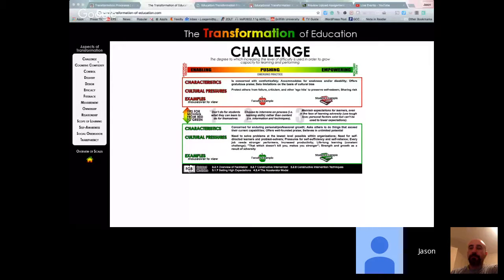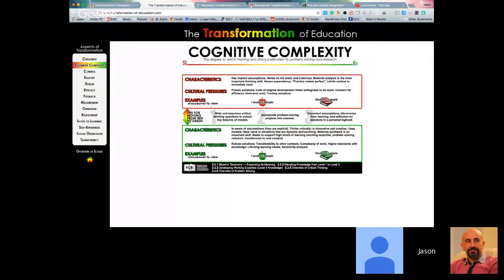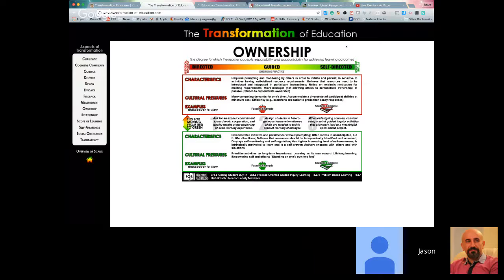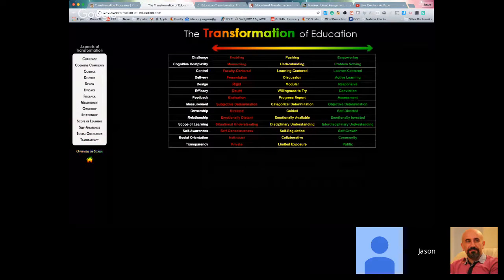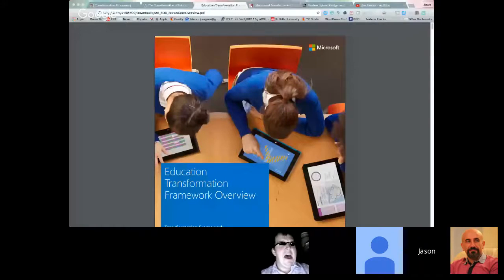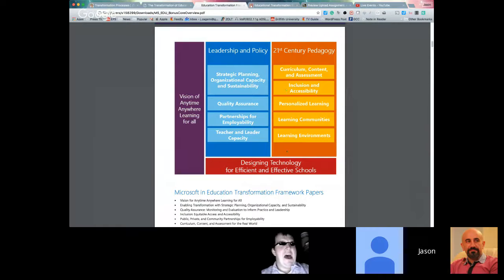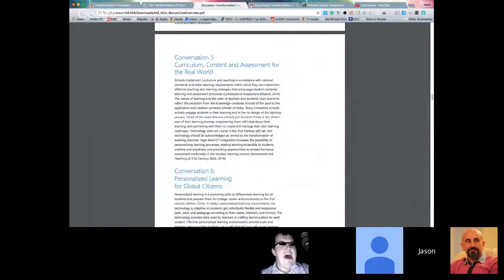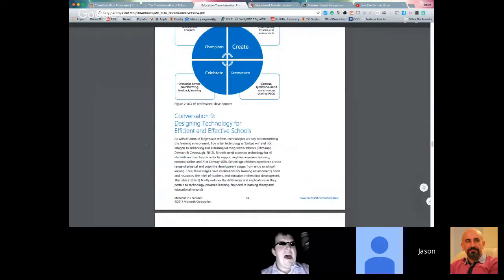7134EDN Making Sense of Learning and New Technologies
Making Sense of Learning and New Technologies explores emerging educational trends, technologies, and challenges, through their potential to transform learning and teaching in organisations. We will examine these challenges from three perspectives: the evolving learning environment; the technologies themselves; and the processes that can influence change to learning environments. You will explore a range of case studies, models and policies in developing a broad understanding of the role of digital technologies in contemporary learning, conduct a futures research study on the technologies most likely to impact education, and develop an organisational implementation plan to transform a learning environment.

Week 13 agenda:
Transformation Processes